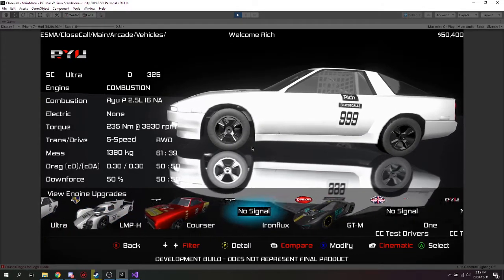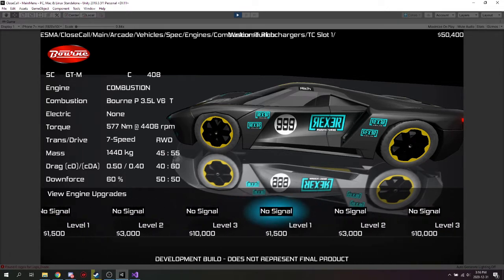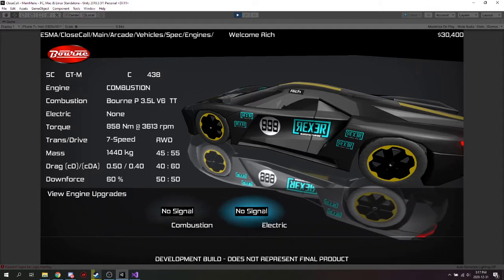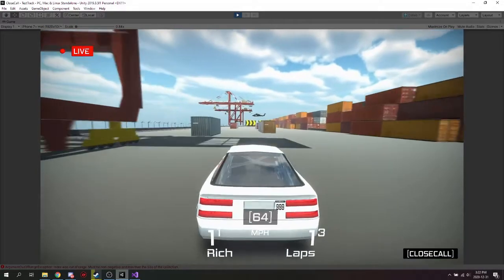CloseCall 0.49.0 Engines Update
@1:56 Twin Turbocharger Sounds
@2:32 Supercharger Sounds
@3:00 Quad Turbo Supercharger Sounds

About:
Competitors race in an intense championship series, where major companies have gone to develop the fastest, toughest, and the most experimental vehicles ever built. They must strategize in a constantly changing battlefield, minute by minute, race by race, season by season. Who will come up on top?